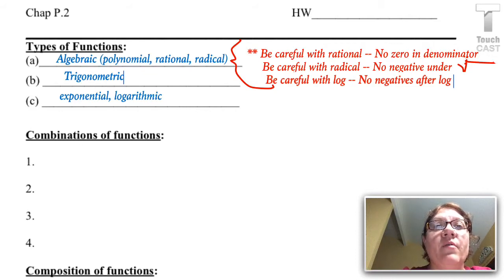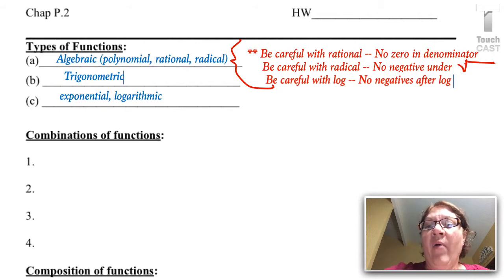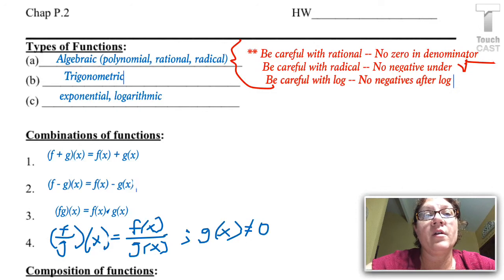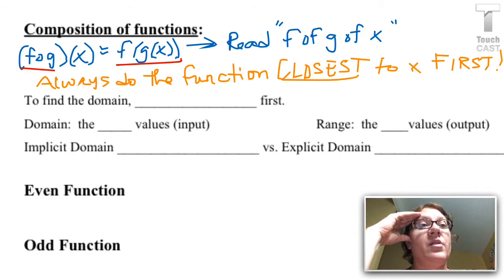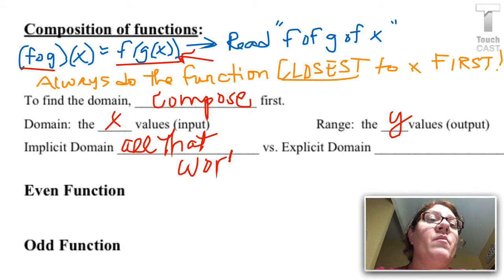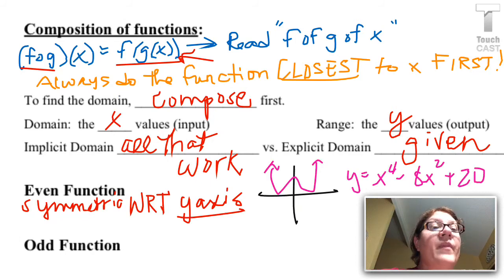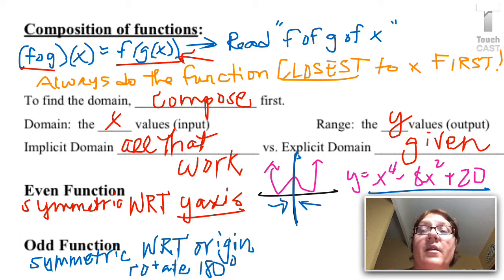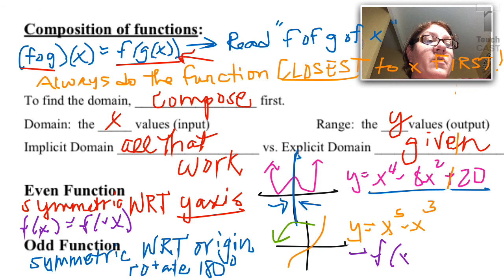P2 notes pt 1